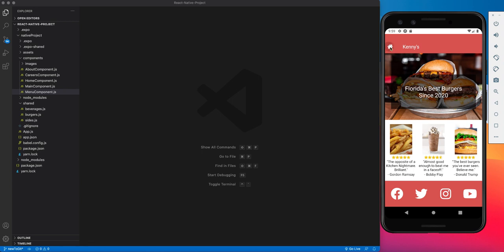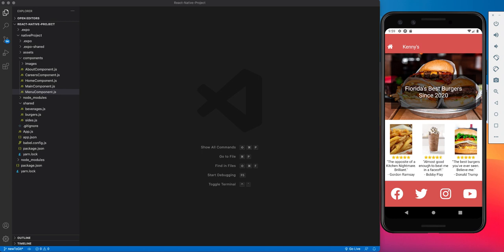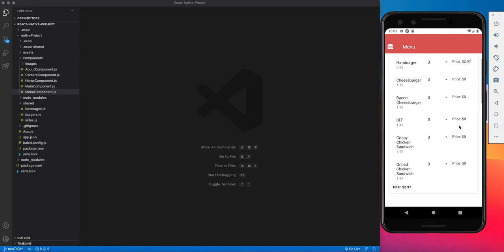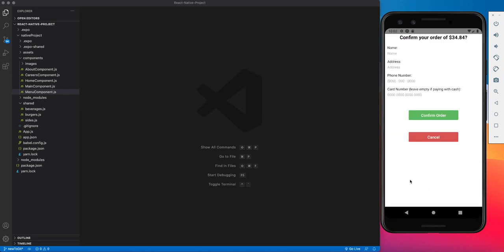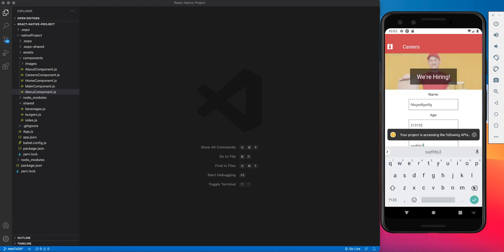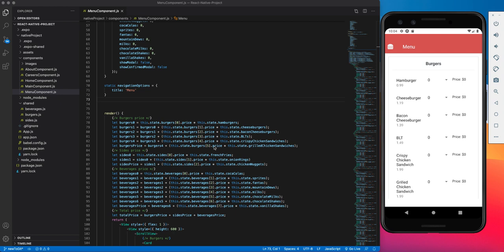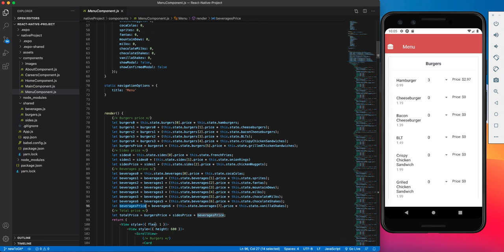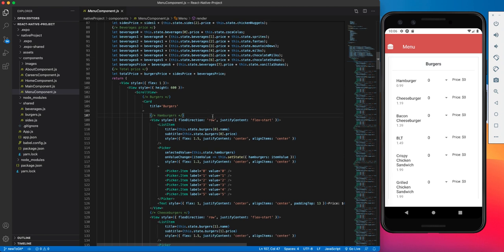Nucamp Student Portfolio Project | Burgers by Kenny and React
Kenny Long | Front-End Developer